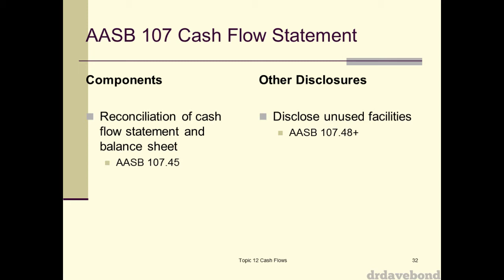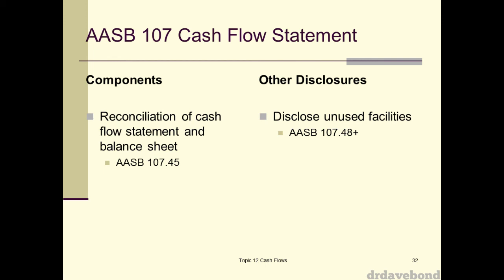Accounting for Cash Flow Statements - Part 6/10